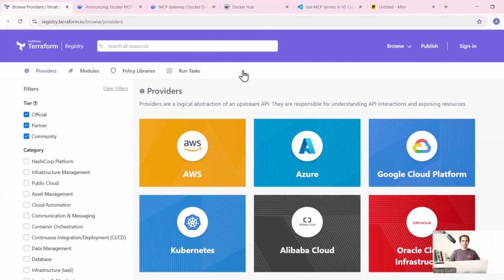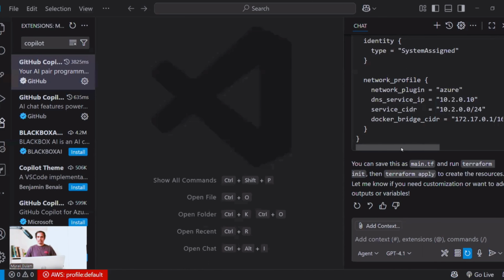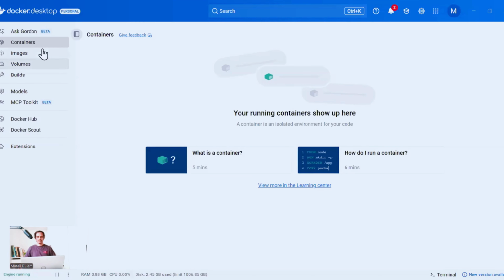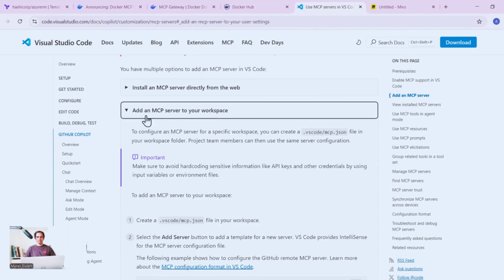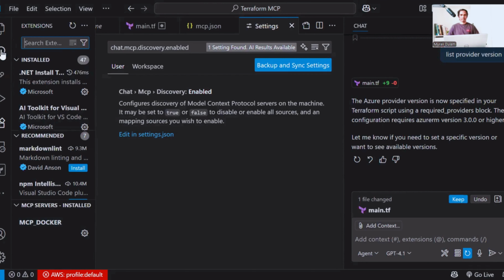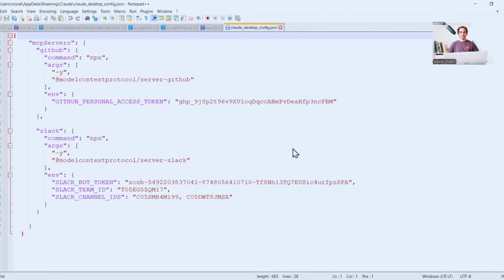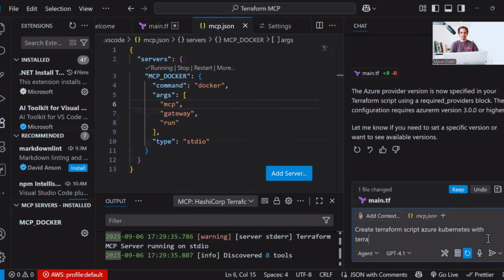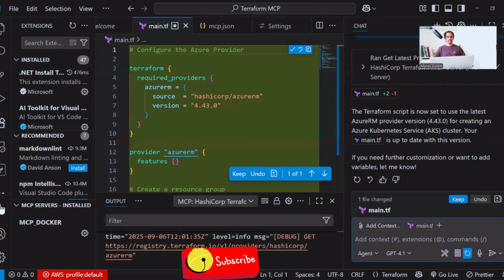Terraform MCP + Docker MCP Gateway = ✅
Tired of manually copying Terraform code into ChatGPT or Claude? Unlock the true power of AI-assisted infrastructure coding by giving LLMs like Claude direct, secure access to your Terraform state and modules.

In this tutorial, I break down the entire seamless setup using Docker Desktop's powerful new MCP Gateway feature. You'll learn how to get the Terraform MCP Server running in seconds

Ready to master DevSecOps & Multi-Cloud (AWS & Azure) with AI? 🚀